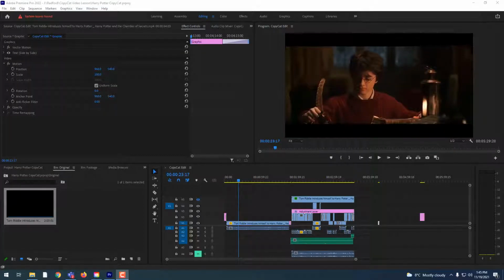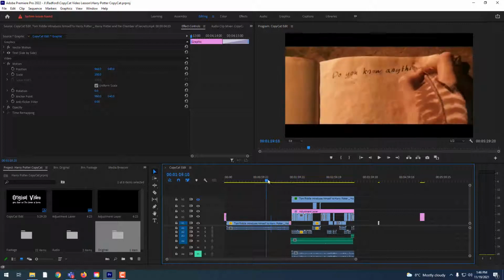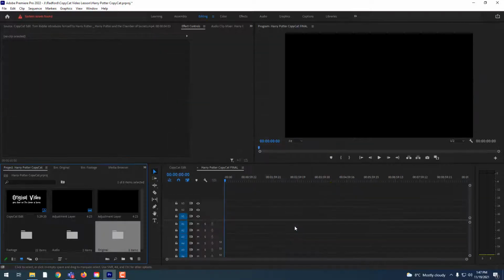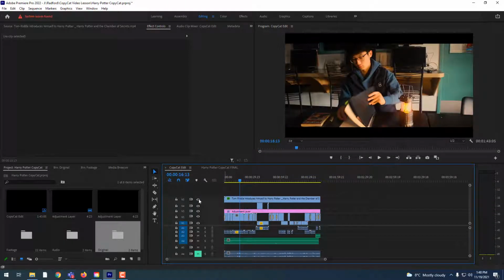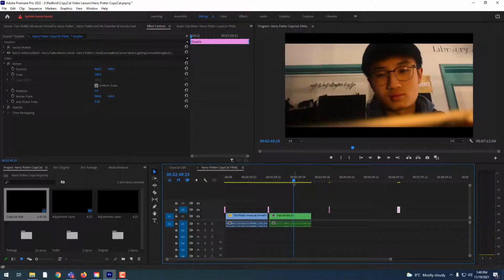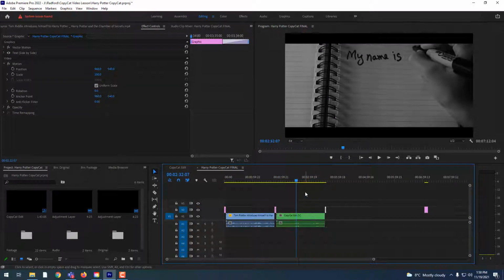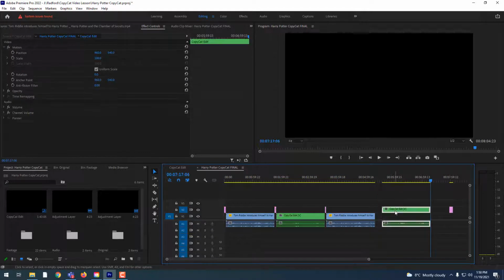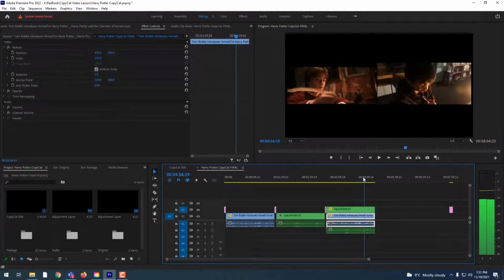Video Prod Tutorial || Using Embedded Sequences (CopyCat)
A tutorial on how to structure your sequence for the CopyCat project using embedded (or nested) sequences.